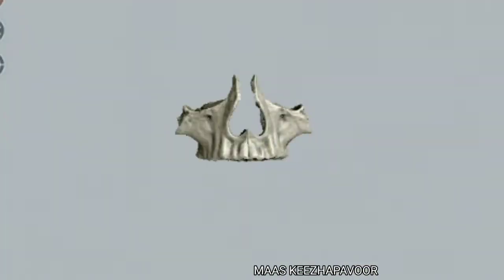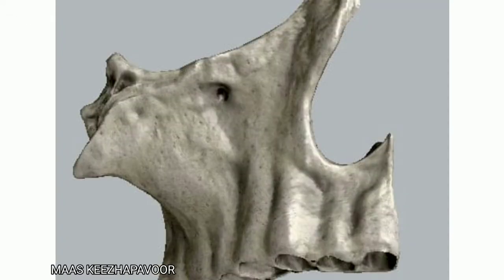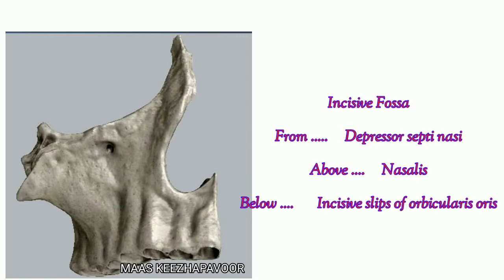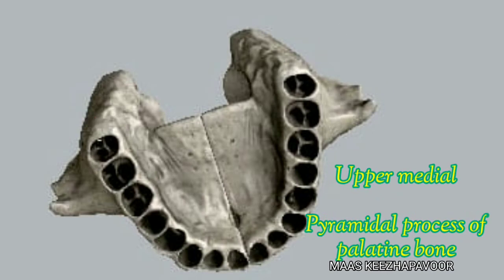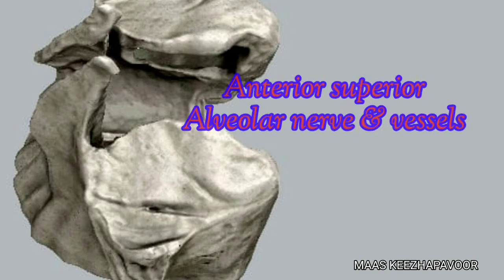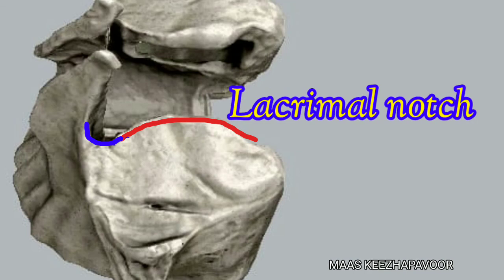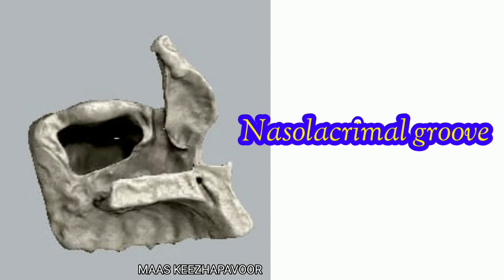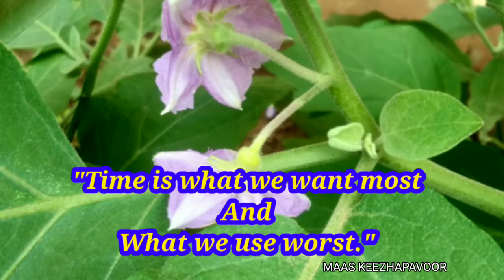Maxilla || Part - 1 || Surfaces of body || Features || Attachments || Animated video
Body of Maxilla with the attachment of muscles and articulation with bones are clearly explained.